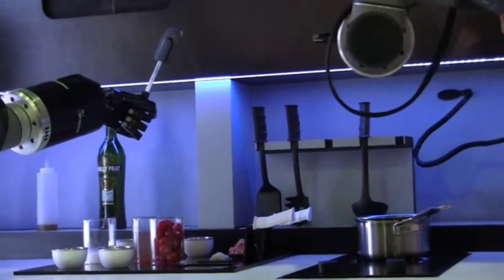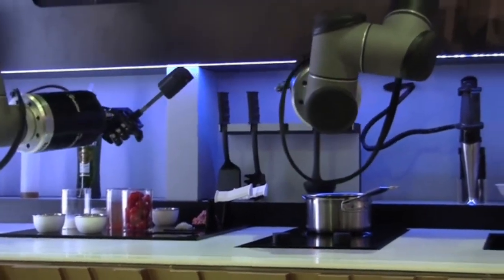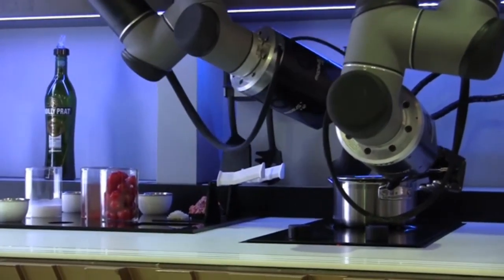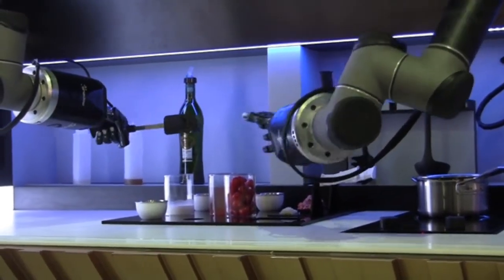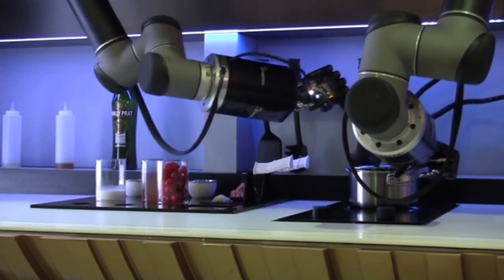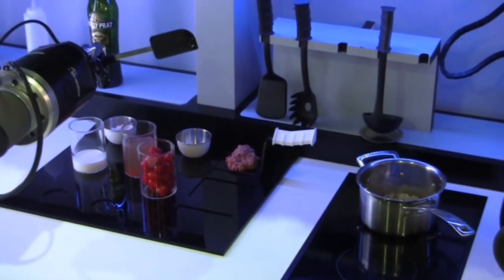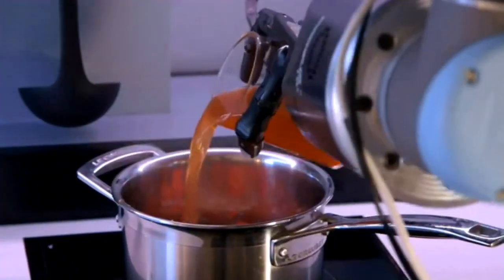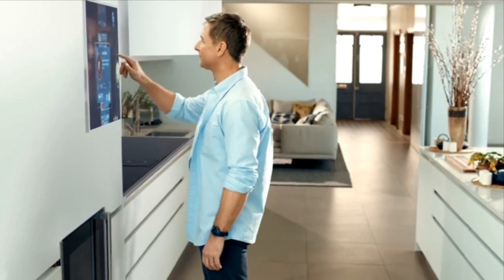Unboxing Moley - the first kicten robot(2017)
Moley has created the world's first robotic kitchen. Featuring an advanced, fully functional robot integrated into a beautifully designed, professional kitchen, it cooks with the skill and flair of a master chef. The prototype was premiered to widespread acclaim at Hanover Messe, the international robotics show.

The consumer version set for launch in 2018 will be supported by an iTunes' style library of recipes.